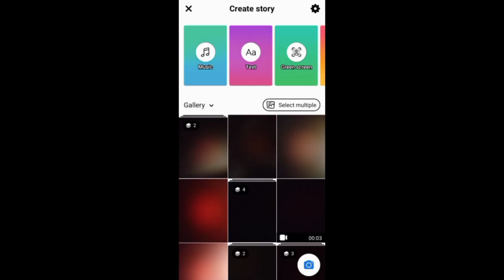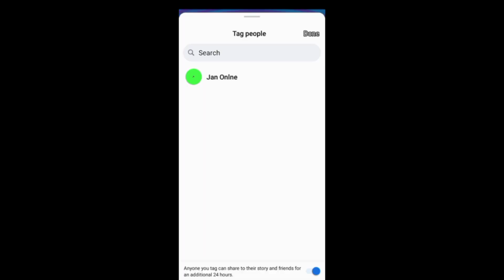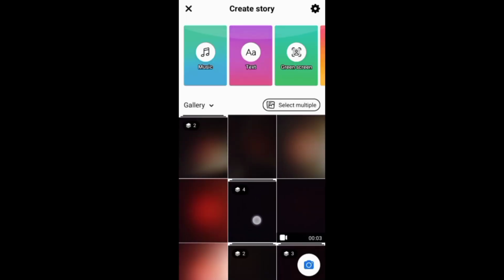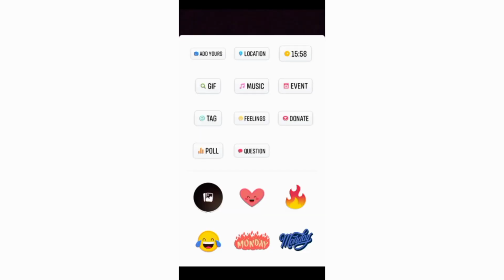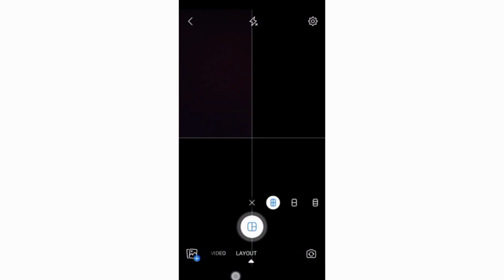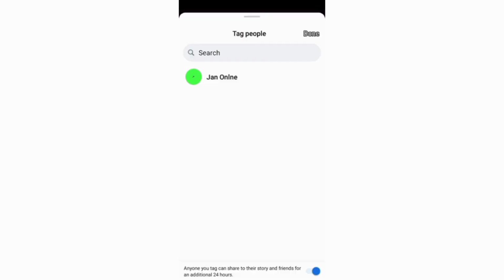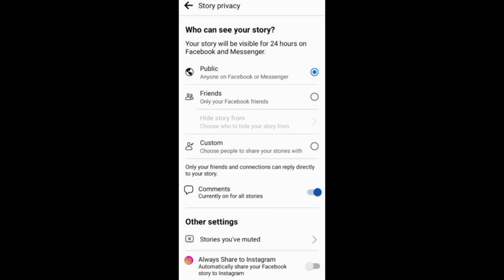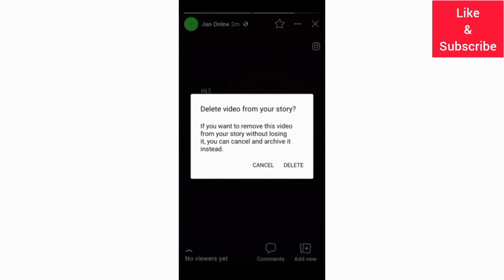How to Create and Post Facebook Stories (UPDATED)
Check out how to create a Facebook story. Check out also how to post Facebook stories. In addition, check out how to upload a Facebook story. Moreover, check out how to share stories on Facebook.

0:00 - Introduction
0:10 - Creating Music and Text Facebook Stories
0:48 - Creating Photo Facebook Stories
1:21 - Creating Video Facebook Stories
1:50 - Posting Facebook Stories
2:25 - Conclusion